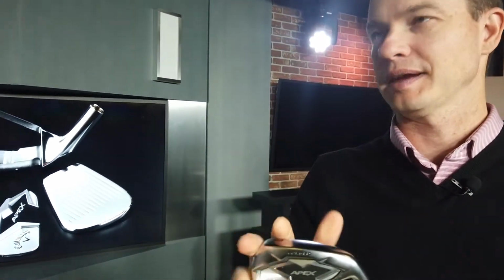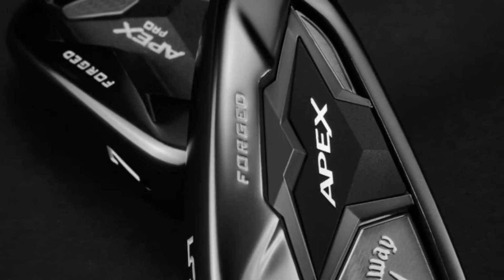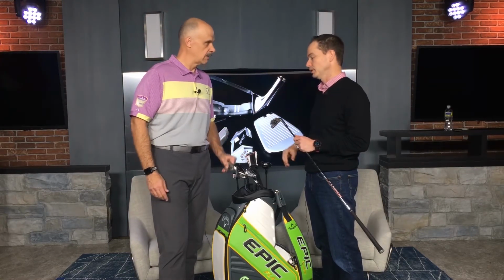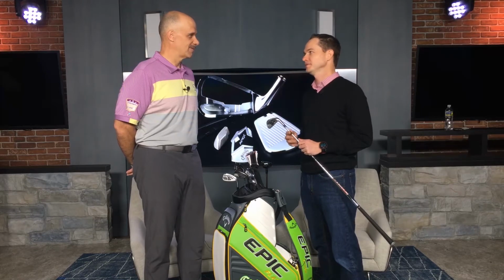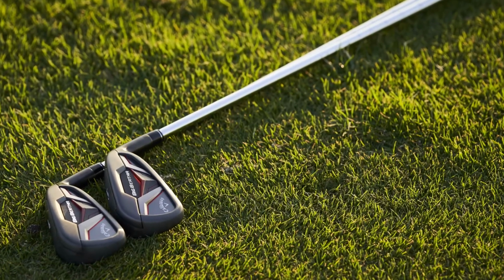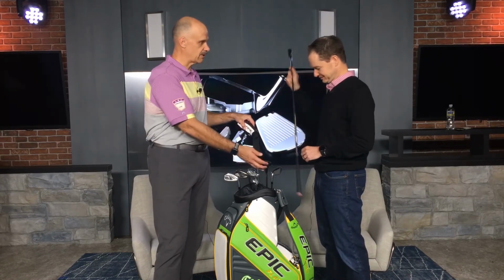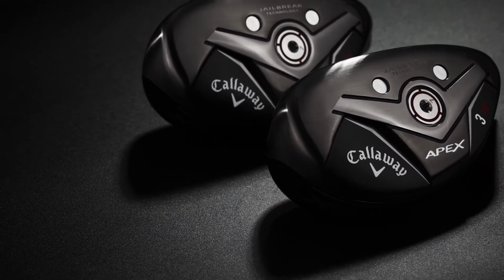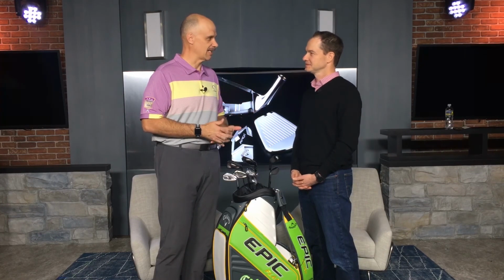Dave Neville - Callaway Golf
Bill Hobson talks with Dave Neville -  Senior Director of Brand Management at Callaway Golf - about the breakout success of the Apex Irons and more, from the Carlsbad HQ for Callaway.